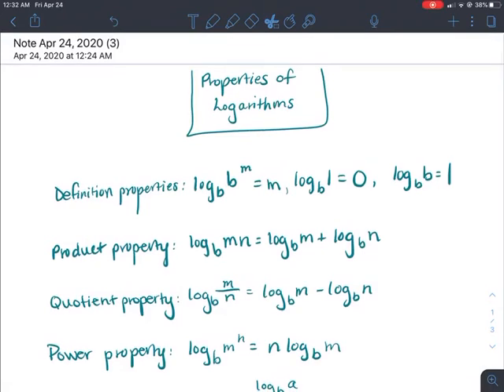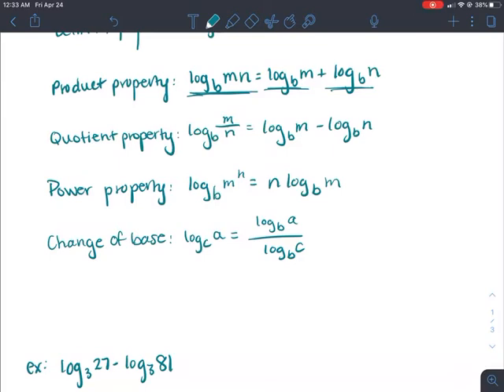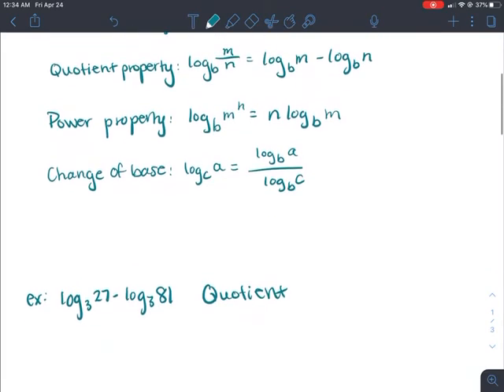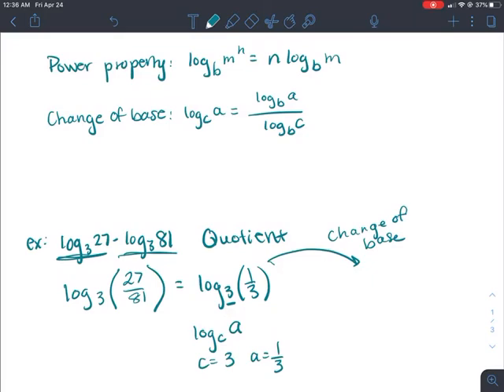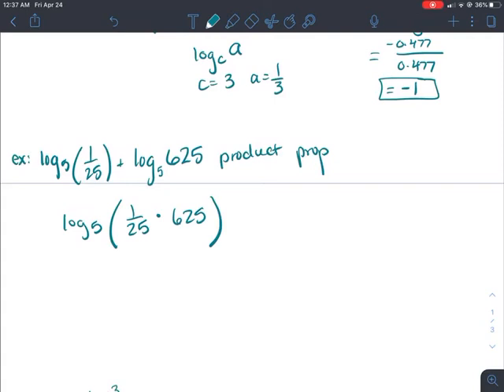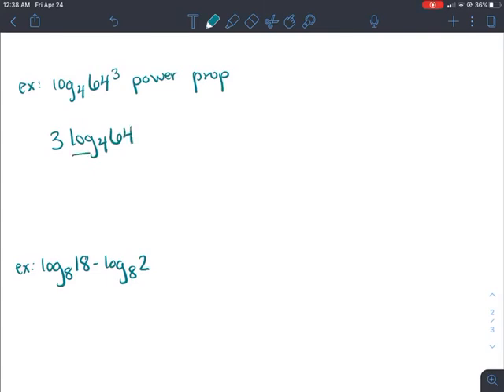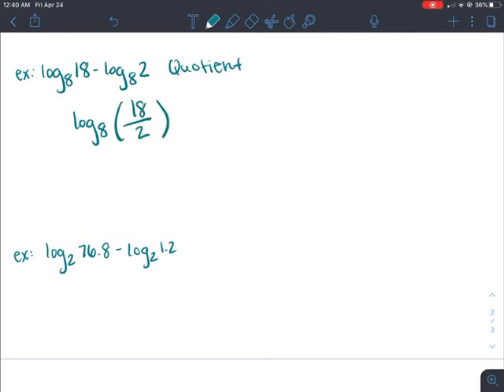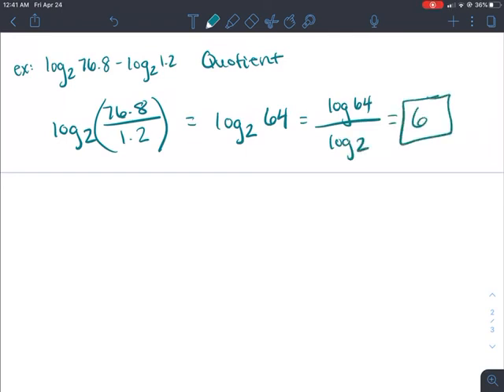Properties of Logarithmic Functions